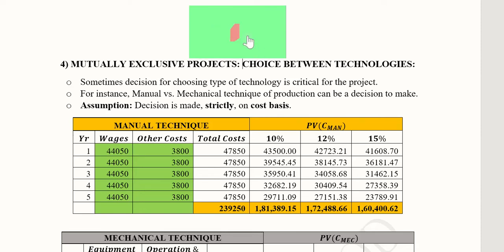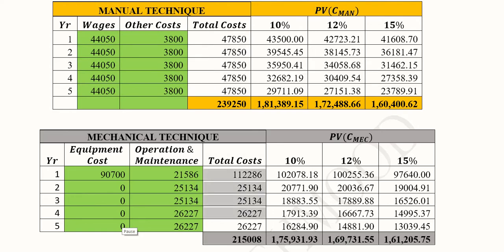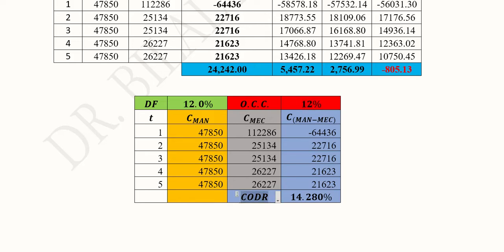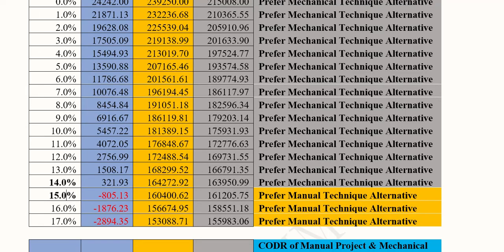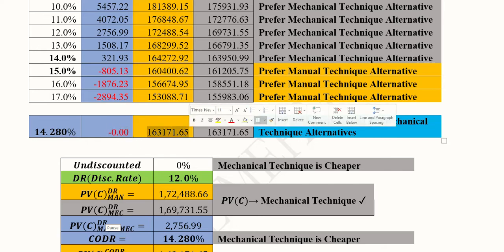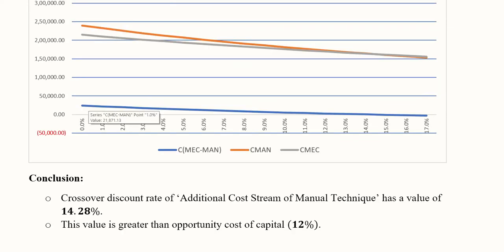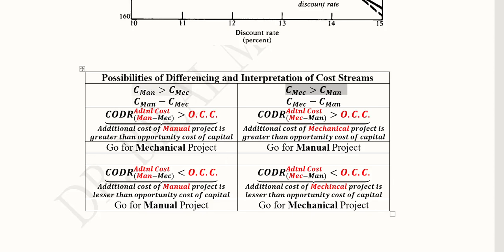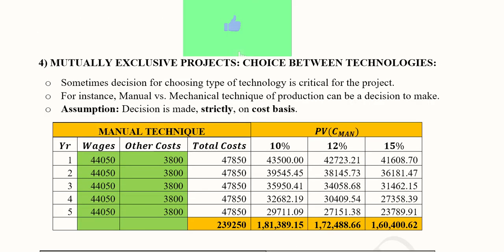Mutually Exclusive Project/Alternatives: Manual vs Mechanical Technique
This video compares the Manual and Mechanical Technique of Production in a project. In addition to Present Value of cost, Cross-Over Discount Rate for Differential Costs stream is found. This is more reliable as compared to simple Present Value criterion. Only Cost stream is used, as the decision is regarding the choice of technique, which ,primarily, is an issue of cost-incurring.

• At the end you’ll get the summary of key-points of the topic.
If you like, then ‘SHARE’ this video within your community.